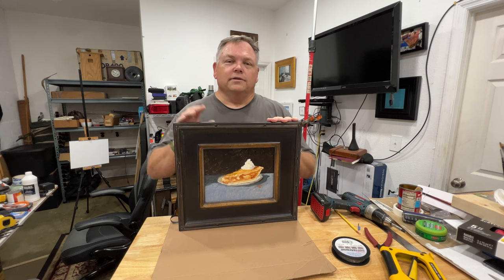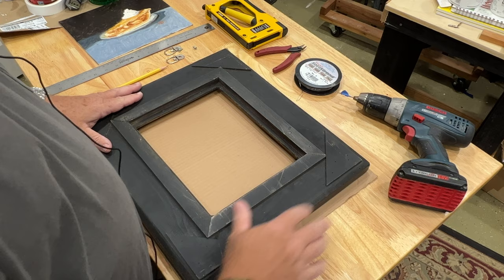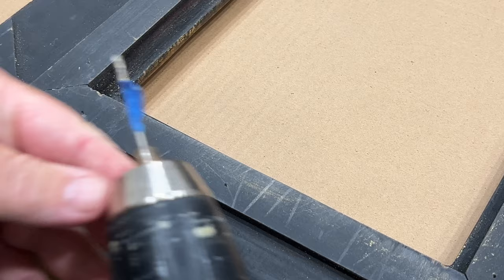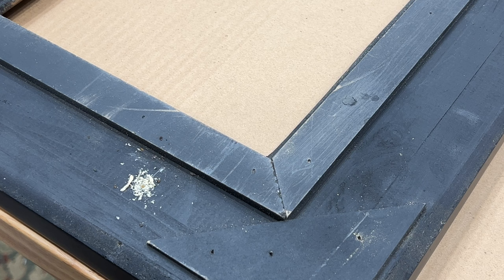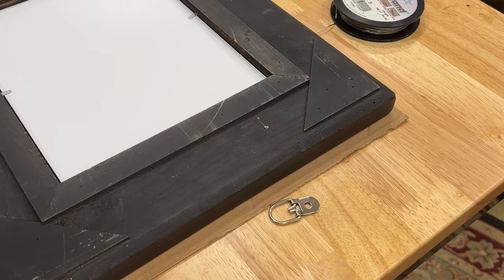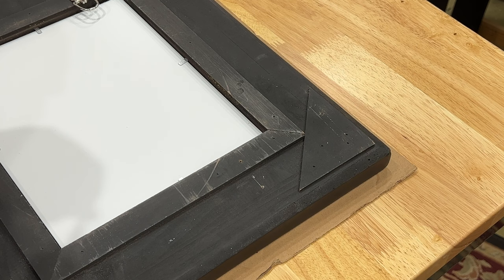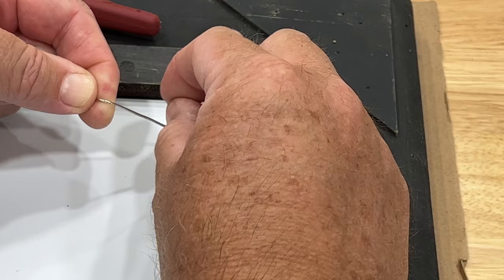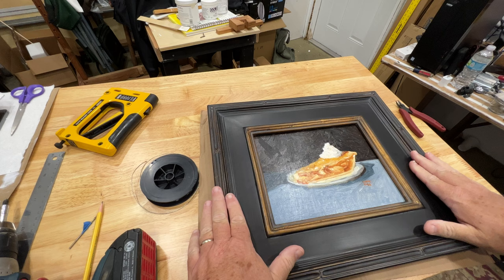Framing with a Ready-Made Frame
Here I frame and wire for hanging, one of my recent oil paintings using a pre-made frame.

Here are some of the materials and tools I used in the video. I don't receive any compensation when you use these links. I just hope they're useful to you.

Klein Wire Cutters

Logan Dual Point Driver

D-Ring Picture Hangers

Soft-Strand Picture Wire

18" Metal Ruler with metric